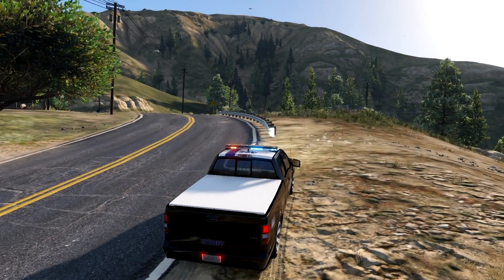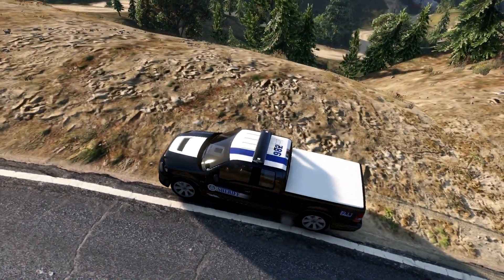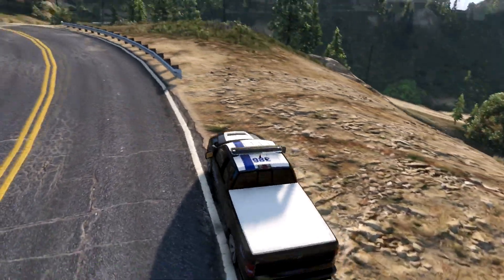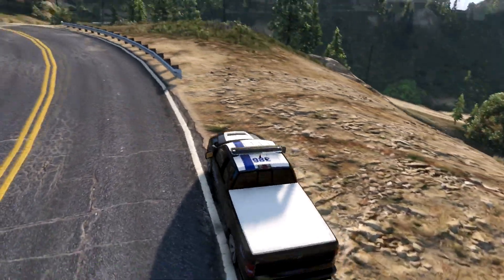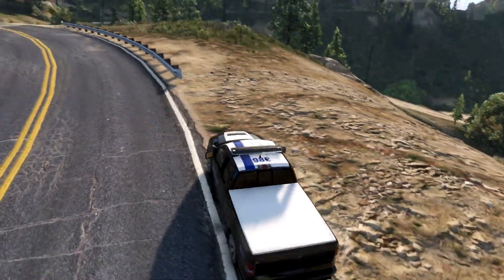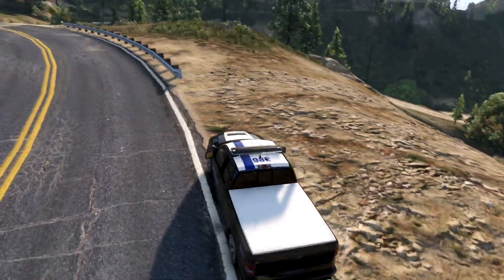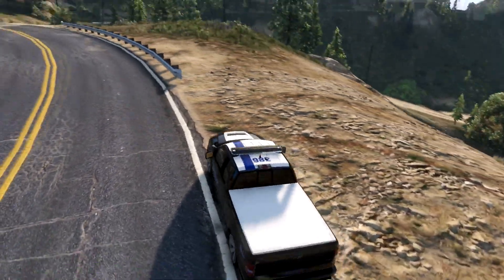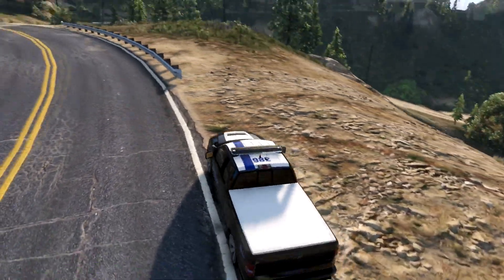GTA 5: LSPDFR - Day 146 - Stolen Money Truck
Patroling the streets of Los Santos and stopping crime on the streets everyday.

If you guys enjoy my videos then please leave a like, comment and please subscribe to my channel because I want to build the biggest fan base that I can possible. You guys are awesome and will always make me excited to produce more and more videos for you guys everyday.

If you guys are curious where to get the mods and everything need to run LSPDFR, then please go to these link listed down below.

Hopefully those link help you find all the mods that I have installed and more that you may want to intall yourselves. The last link is used to be able to open files that you wouldn't be able to open up without and is also used for vehicle models for GTA V.